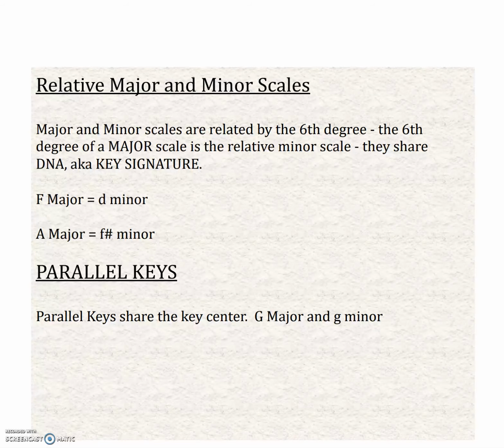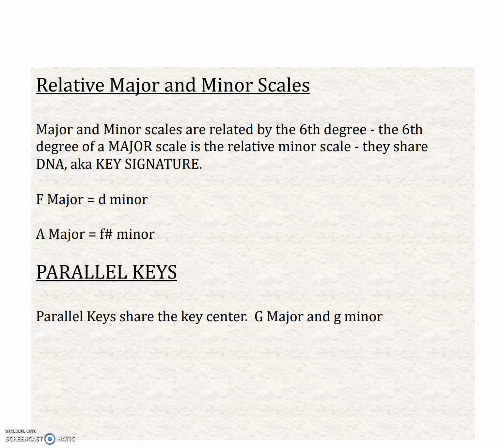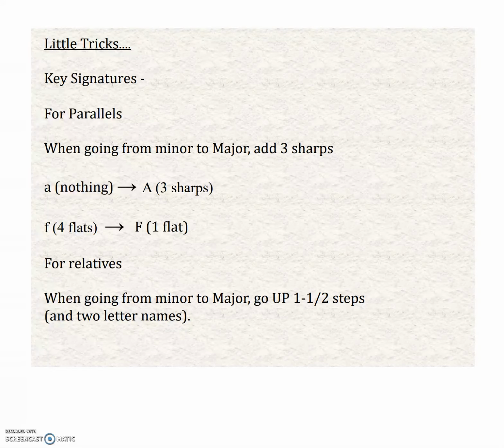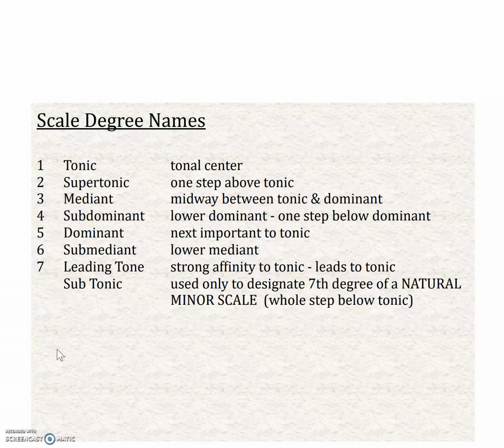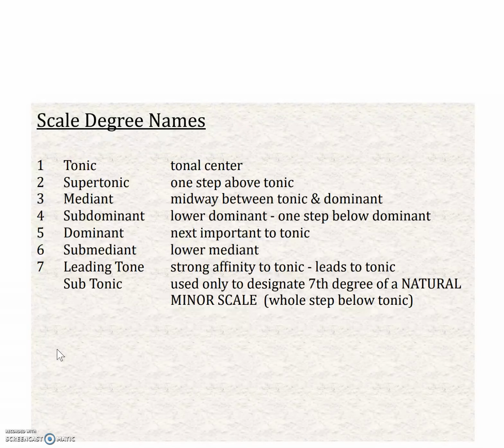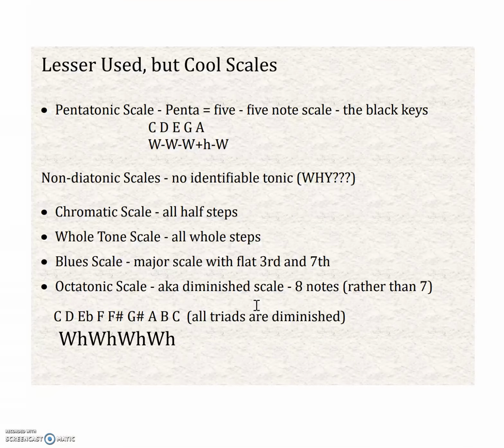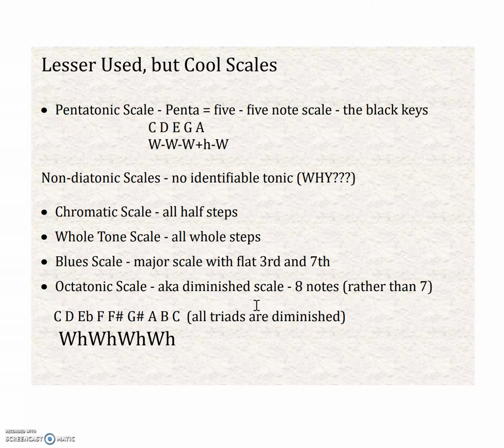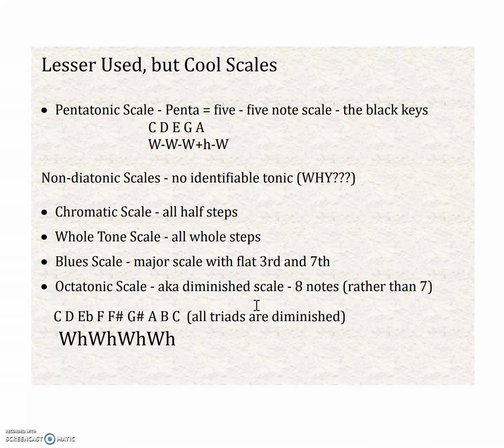Unit 2 video 3